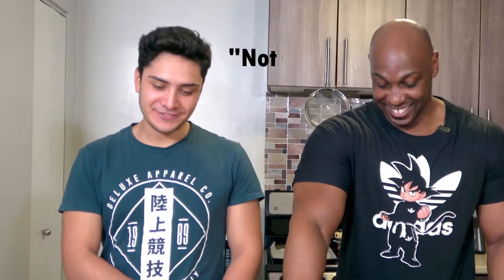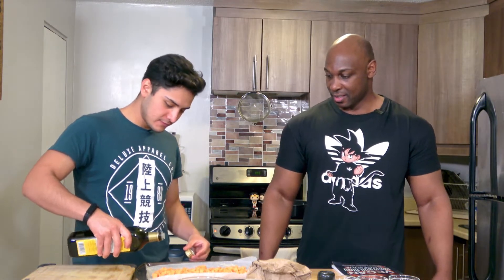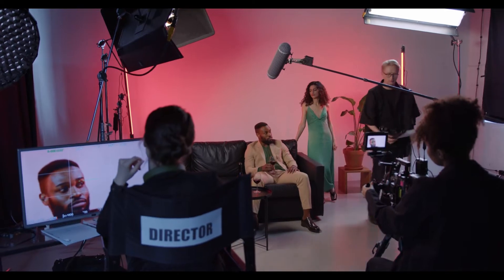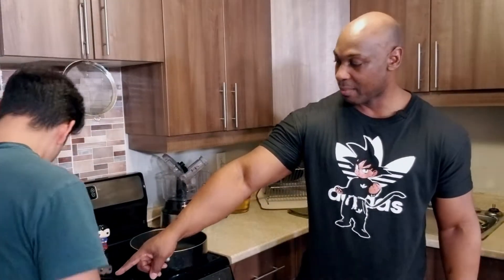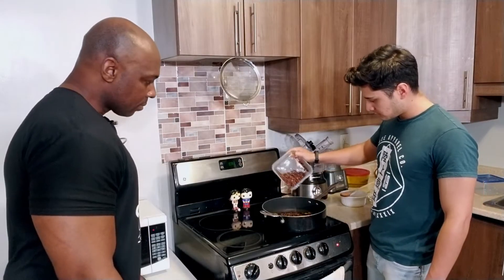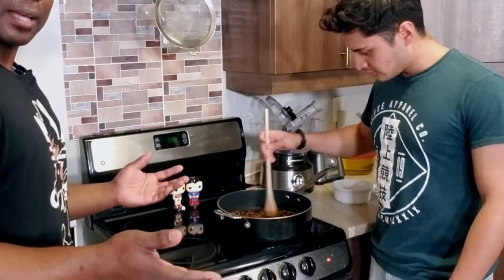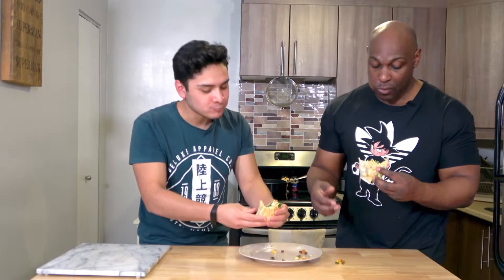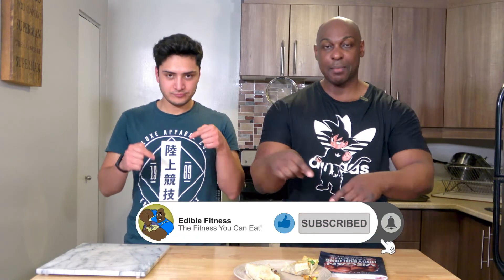Is This the BEST Vegan Burrito? | With Alex Zafu!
Alex is back and I didn't tell him what we were making until we started recording, but I have to admit that even I was a little skeptical! We were pleasantly surprised!

Ingredients:
2 Medium sweet potatoes
Olive Oil (to taste)
1/2 tsp - Smoked Paprika
1/2 tsp - Garlic Powder
1/2 medium-sized Onion
1/2 medium-sized Jalapeno
1 clove Garlic
1 tsp - Chili Powder
1/2 tsp - Ground Cumin
1/2 tsp - Cayenne Pepper
1 Can - Black Beans (drained and rinsed)
3/4 cup - Corn
3 large Flour Tortillas
Lettuce (chopped)
1 large Tomato (diced)
Vegan Cheddar Cheese (shredded)
Guacamole